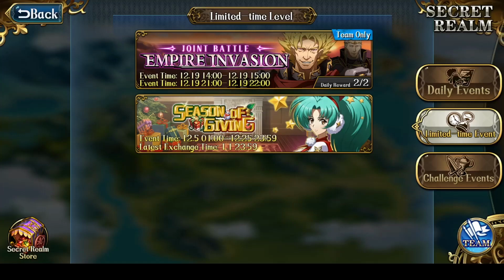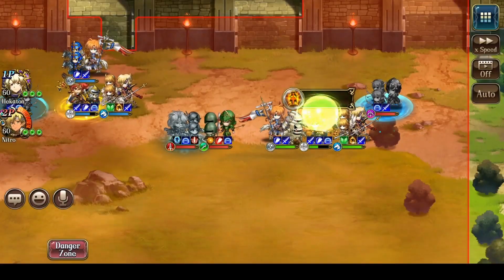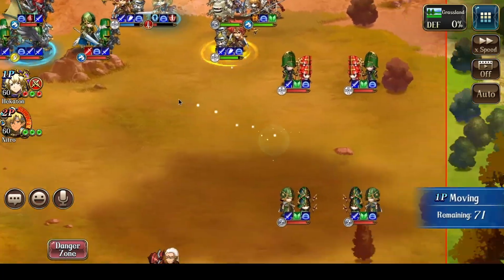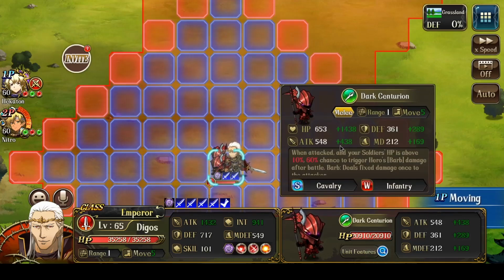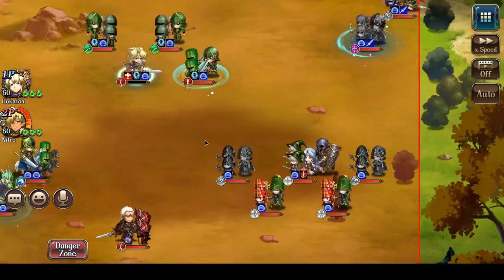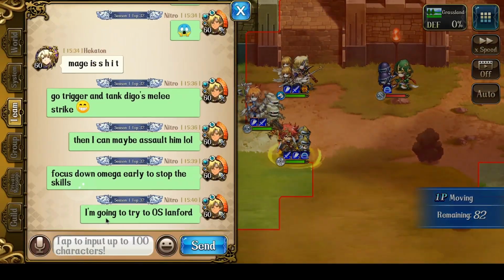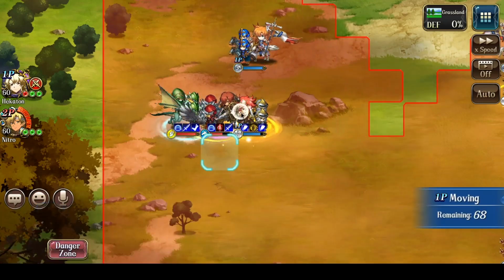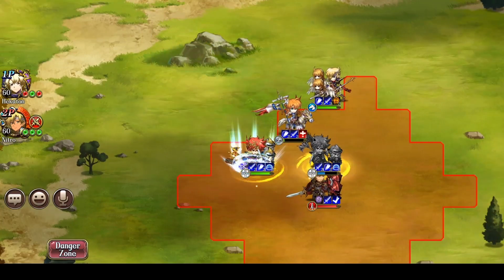Langrisser M - Joint Battle Lv65 Wed-Thurs - Imperial Invasion [2019-12, Imperfect Examples]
Attempt 2: 19:15
The key thing is that each enemy hero will buff up all the enemy characters once certain soldiers die, so your priority is to kill them first!
Despite that, playing with just 1 guildmate makes it pretty easy to handle this map, even if mistakes are made, as this video shows.